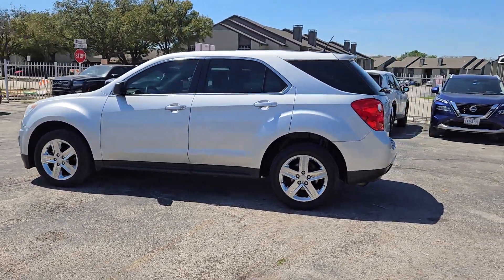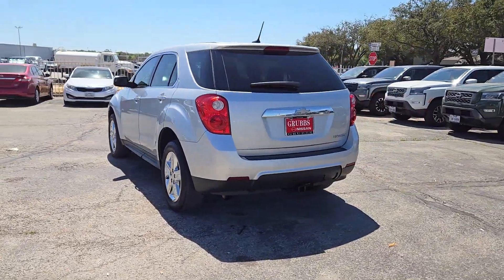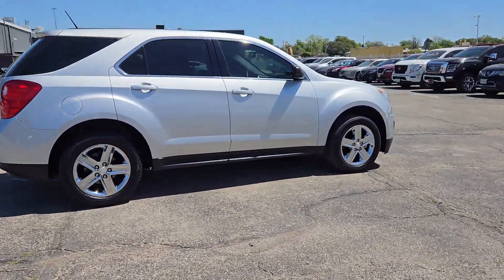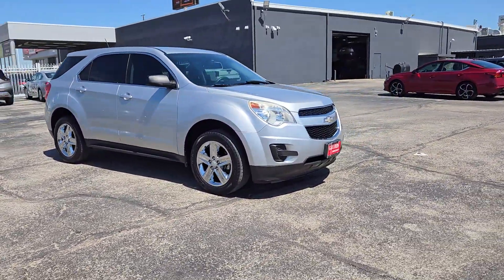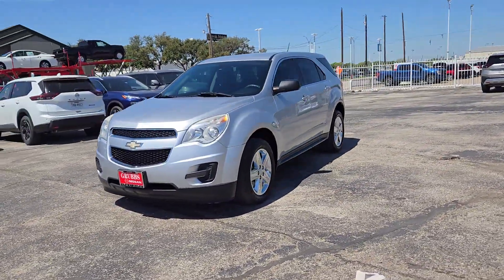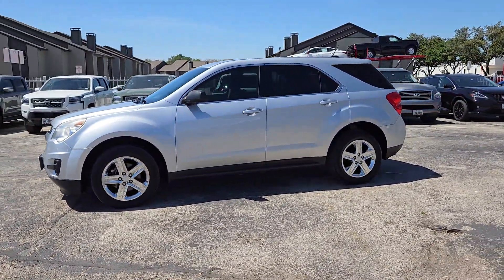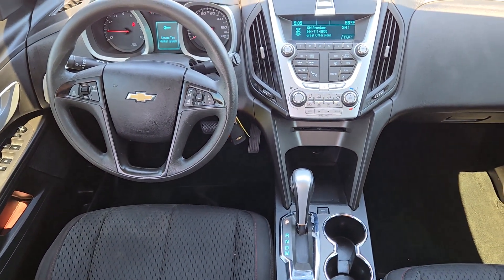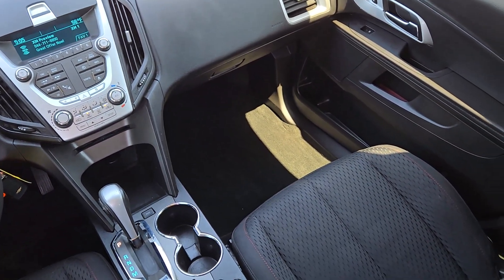2013 Chevrolet Equinox Bedford, Grapevine, Arlington, Dallas, Irving N28074A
Silver Ice Metallic Used 2013 Chevrolet Equinox LS available in 310 Airport Freeway, Bedford, Texas at Grubbs Nissan. Servicing the Bedford, Grapevine, Arlington, Dallas, Irving, TX area.

Grubbs Nissan
310 Airport Freeway

CARFAX One-Owner.brAwards:br  * JD Power Dependability Study   * 2013 IIHS Top Safety PickbrbrGrubbs Nissan of Bedford Texas is proud to present you with this 2013 Chevrolet Equinox LS that is loaded with the following Factory Options:Equinox LS 6 Speaker Audio System Feature 17 Aluminum Wheels 3.23 Axle Ratio 4-Wheel Disc Brakes 6 Speakers ABS brakes Air Conditioning Alloy wheels AM/FM radio: SiriusXM Brake assist Bumpers: body-color CD player Cloth Seat Trim Compass Delay-off headlights Deluxe Front Bucket Seats Driver door bin Driver vanity mirror Dual front impact airbags Dual front side impact airbags Electronic Stability Control Emergency communication system: OnStar Directions & Connections Four wheel independent suspension Front anti-roll bar Front Bucket Seats Front Center Armrest Front reading lights Fully automatic headlights Illuminated entry Low tire pressure warning Manual Climate Control Occupant sensing airbag Outside temperature display Overhead airbag Panic alarm Passenger door bin Passenger vanity mirror Power door mirrors Power driver seat Power steering Power windows Radio data system Radio: AM/FM Stereo w/CD Player & MP3 Capability Rear anti-roll bar Rear seat center armrest Rear window defroster Rear window wiper Remote keyless entry Security system SIRIUSXM Satellite Radio Speed control Speed-sensing steering Split folding rear seat Spoiler Steering wheel mounted audio controls Tachometer Telescoping steering wheel Tilt steering wheel Traction control Trip computer and Variably intermittent wipers.brGrubbs Nissan is a Dallas Fort Worth Used Car Superstore located in the Mid-Cities region of North Texas.brLuxury Vehicles 4WD / 4X4 Jeeps & SUVs Sports Cars Certified Vehicles & NEW Nissans.brIf you do not see what you are looking for. Please contact our acquisition specialist and we will find the ride of your dreams..